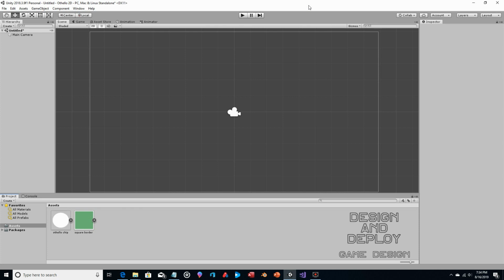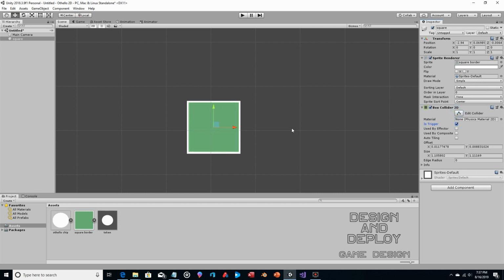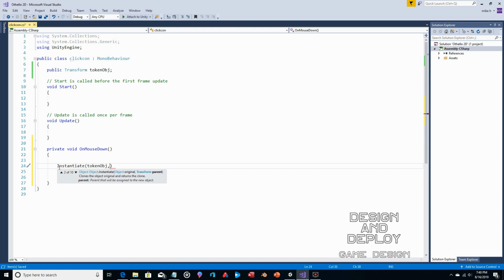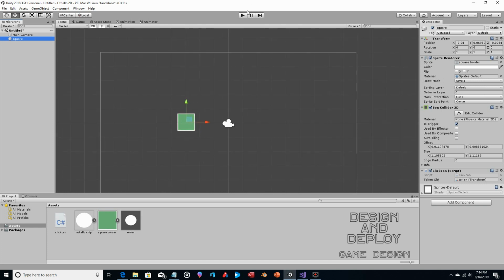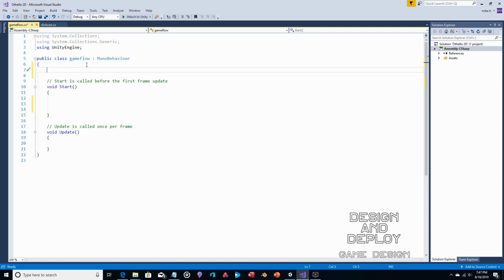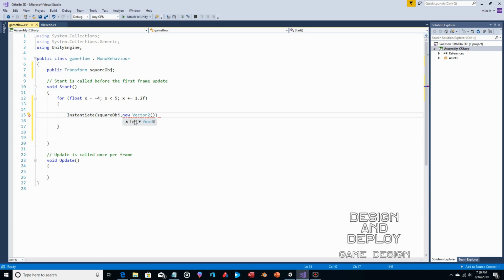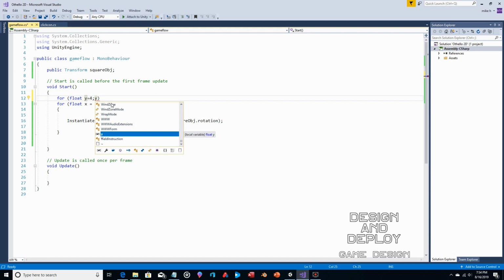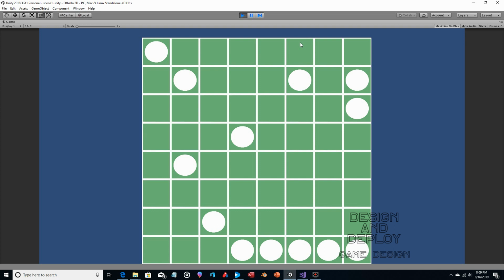Unity 2018 - Othello - 01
A tutorial showing how to make a video game version of Othello.